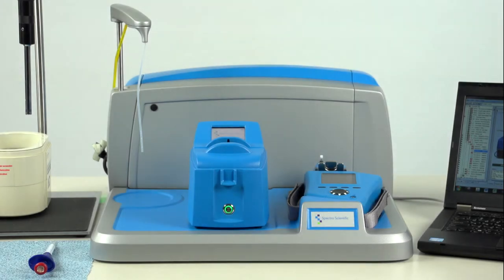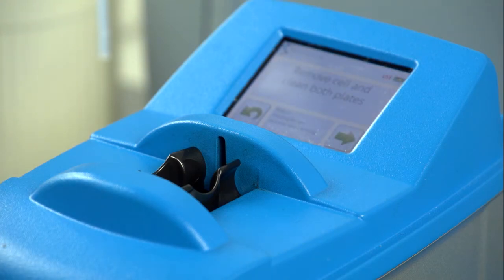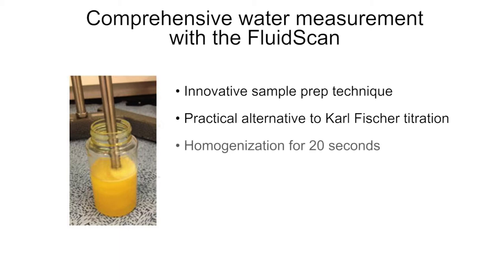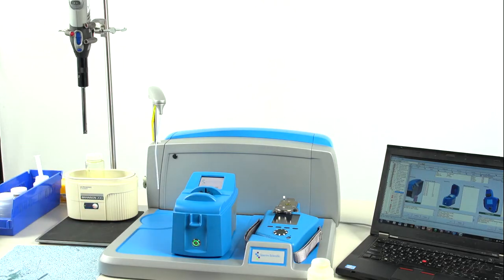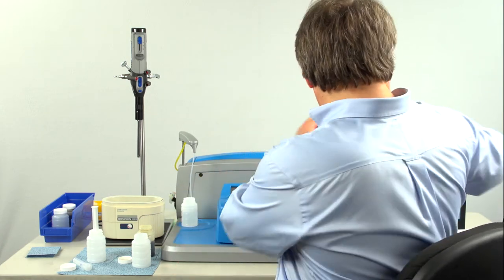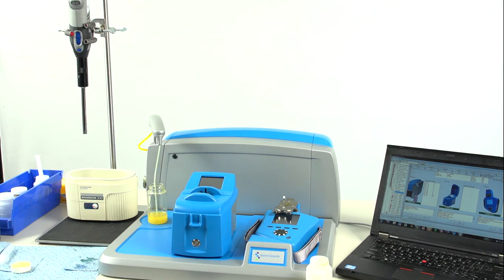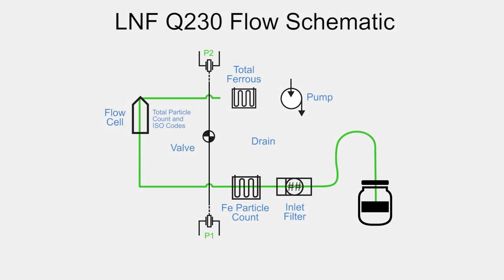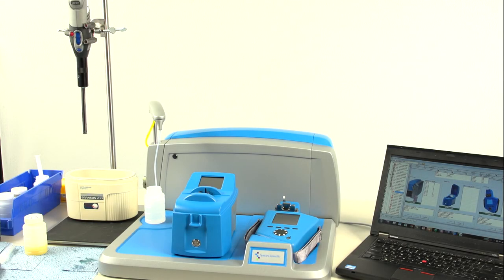MiniLab 53 Oil Analyzer Operation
Learn how the MiniLab 53 used oil analyzer for industrial applications operates. The MiniLab 53 measured oil for particles, viscosity, TAN, TBN and water in oil contamination.